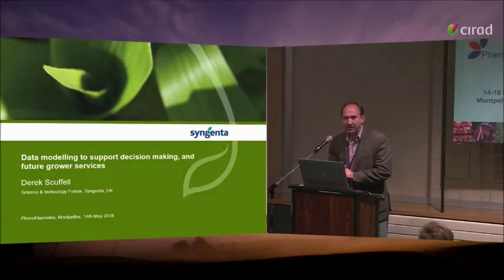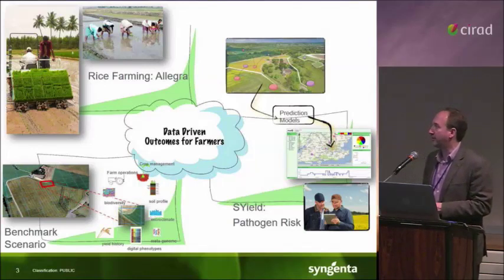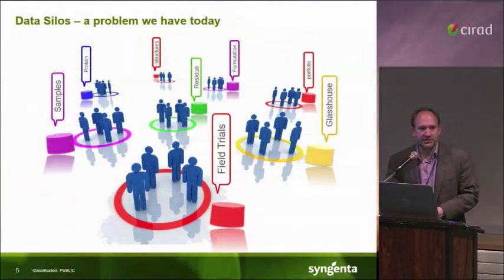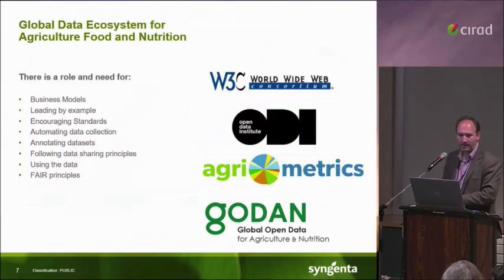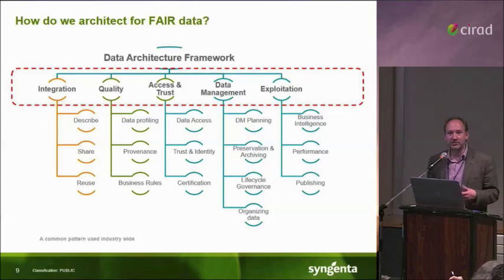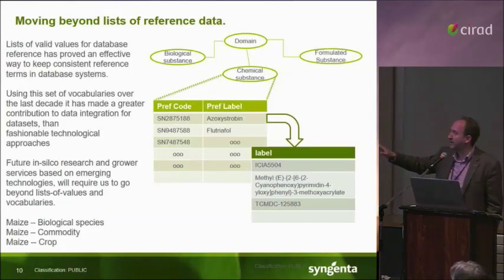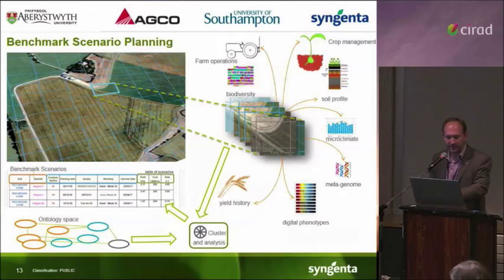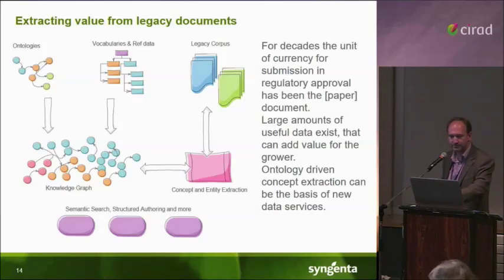Using Ontology and Metadata at Syngenta - D. Scuffell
Derek  is a Science and Technology Fellow at Syngenta, leading Data Architecture for Syngenta R&D.  Derek has a background in Biological Computation & Mathematics, specialising in Agricultural Physiology and Crop Protection and has worked in Agricultural research in industry for the majority of his  career.  Most recently Derek has taken up a role in the Syngenta network of Digital Innovation Labs, developing business change through digital experiments. Derek  actively participates in a collaborations across industry, such as the Global Open Data for Agriculture and Nutrition (GODAN) network, the European bioinformatics Institute (EMBL-EBI) industry partnership and is Visiting Professor, at the University of Reading in the School of Agriculture Policy and Development.